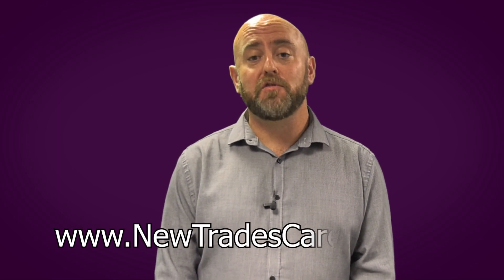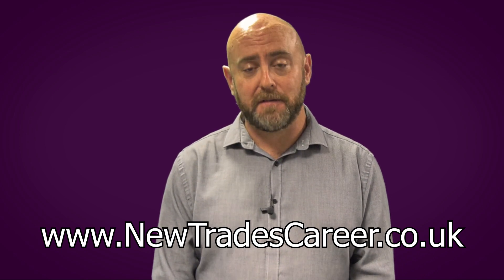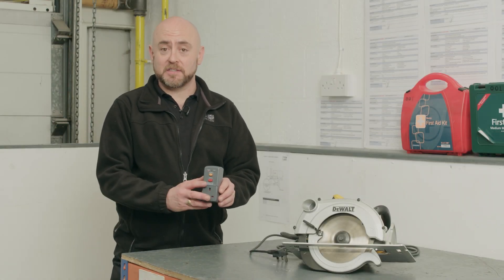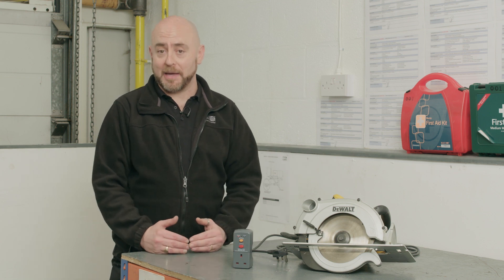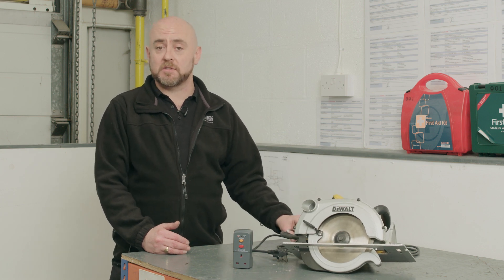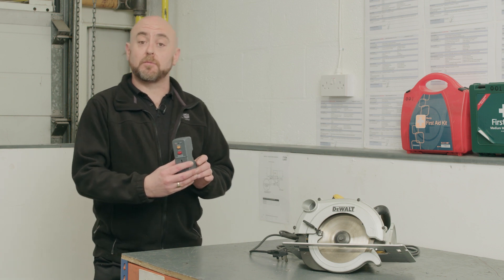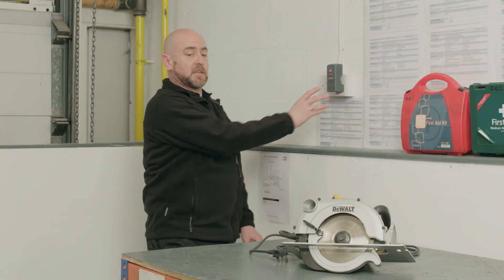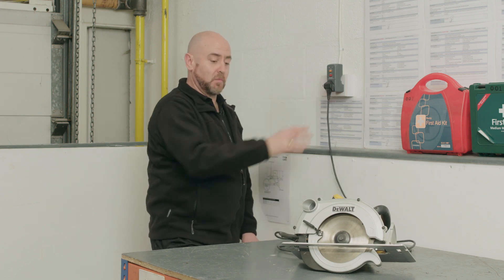New Trades Career - How To Use An RCD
An RCD is a ‘residual current device’.  It’s a life-saving device which you should get into the habit of using whenever you’re using power tools.  In this video we’ll show you how to correct use an RCD.